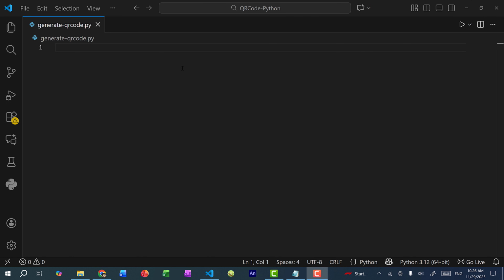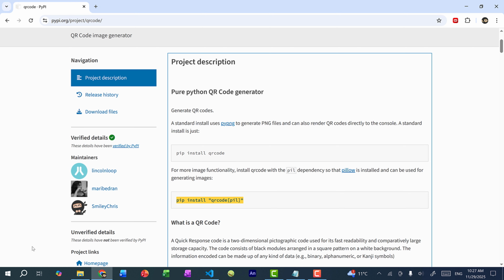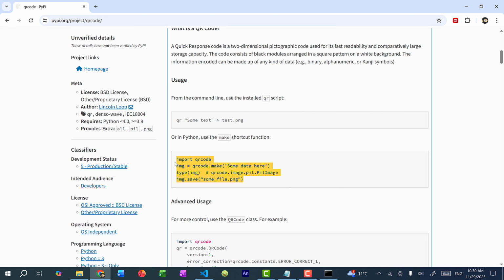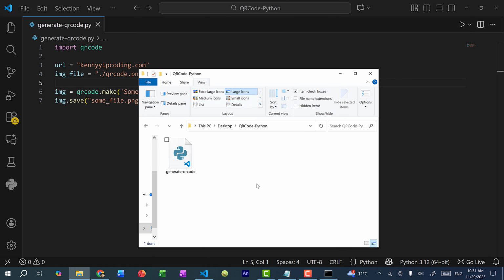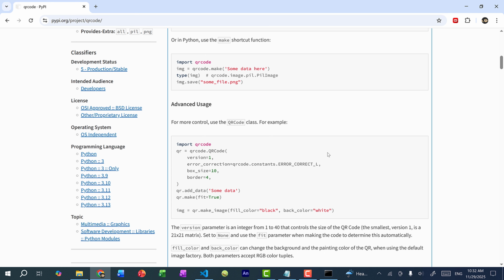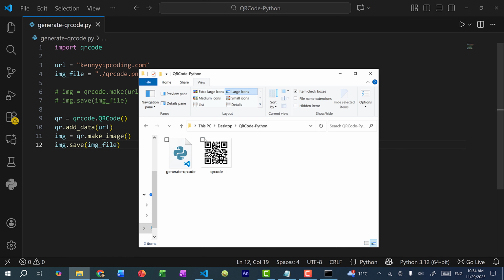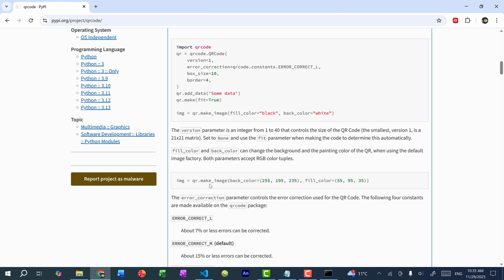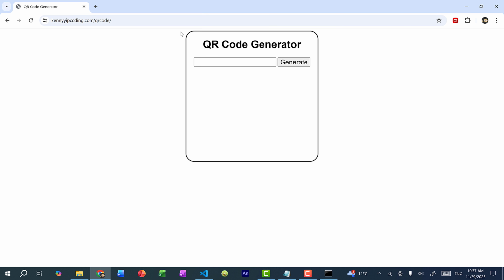Create QR Codes with Python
Generate QR Codes with Python. In this tutorial, you will learn how to use the qrcode module to generate qr codes using python.

To install the module, try any of the following:

pip install "qrcode[pil]"

pip3 install "qrcode[pil]"

python -m pip install "qrcode[pil]"

python3 -m pip install "qrcode[pil]"

py -m pip install "qrcode[pil]"

If you want to learn how to create a website to generate QR Codes in JavaScript: